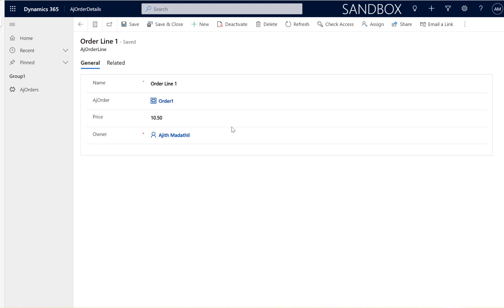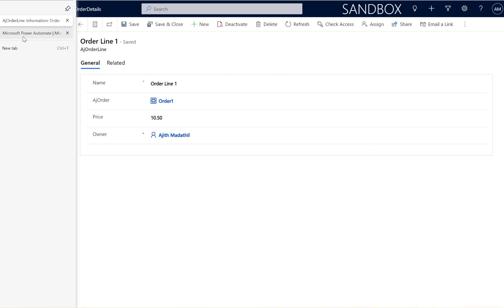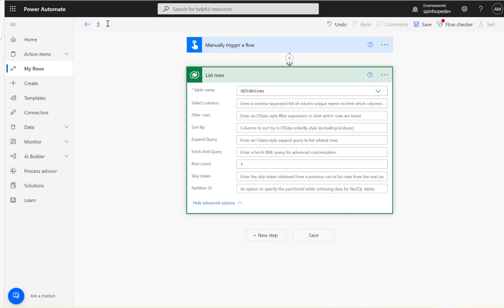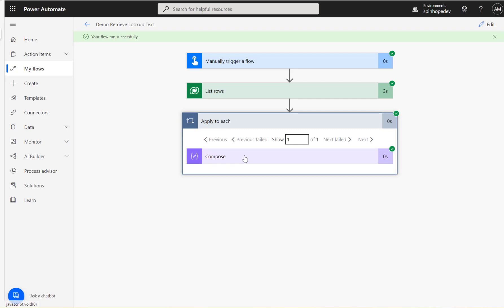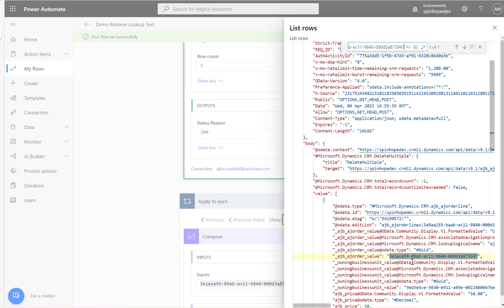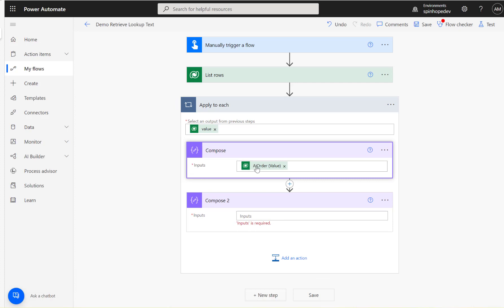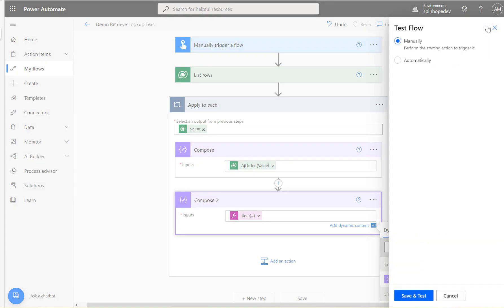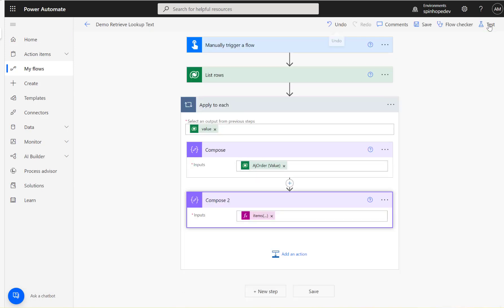Power Automate - How to extract Dataverse lookup field text value?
This video explains how to extract Dataverse lookup field text value using Power Automate.